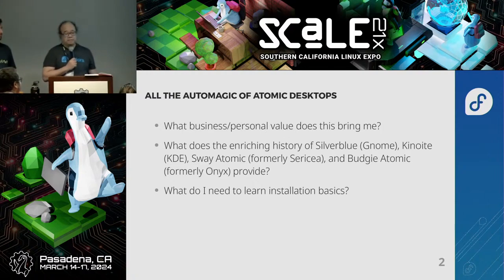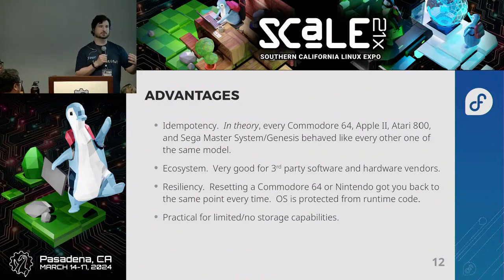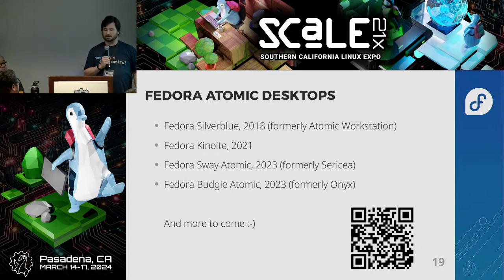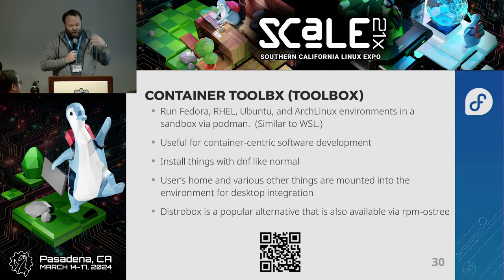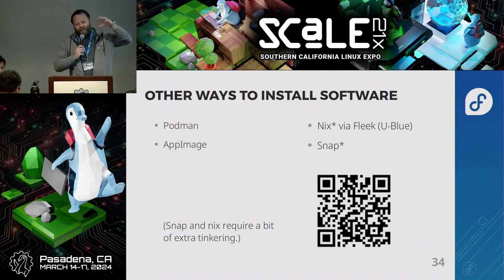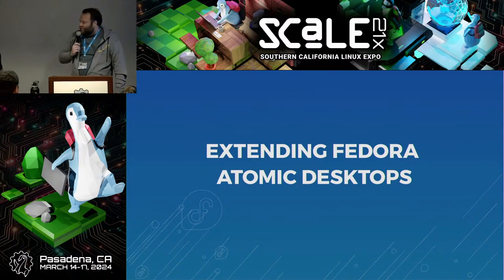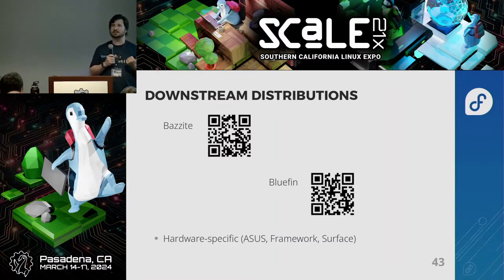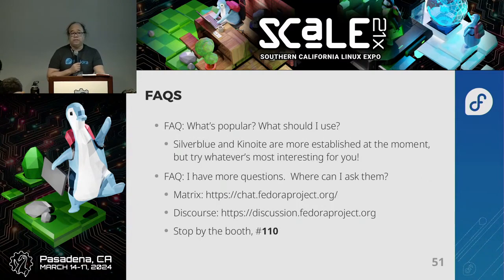Exploring Immutable Linux Desktops with Fedora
Talk by Scott Williams, Perry Rivera, Brian Monroe

Experience the Fedora desktop in an immutable fashion! This all levels demo explores the basics of Silverblue, Kinoite, Sericea, and Onyx. A survey of the history, installation basics, getting started, and basic tools will be covered. We'll start with ways to install applications, proceed to upgrading between different versions of Fedora, and cover key container development tools. From basic users to container developers, there's something for everyone here!